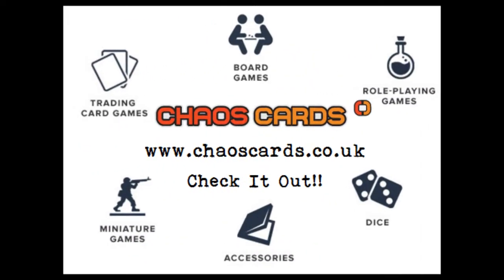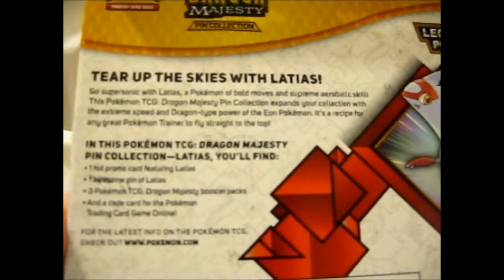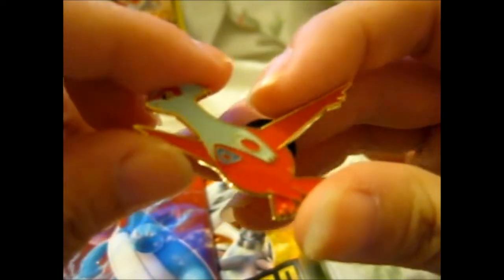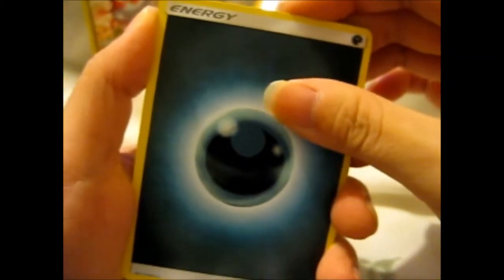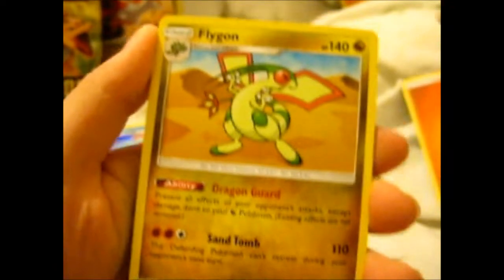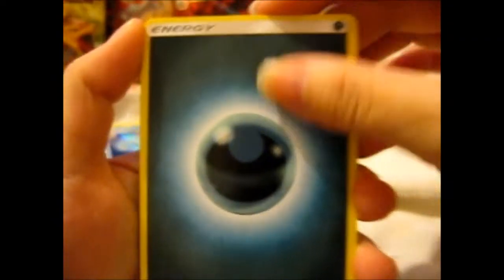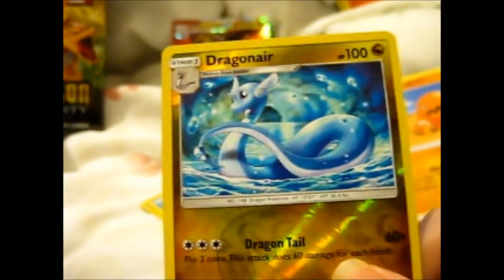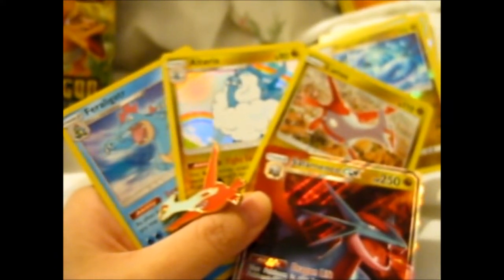Pokémon Dragon Majesty Latias Pin Box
Opening of: Pokémon Dragon Majesty Latias Pin Box